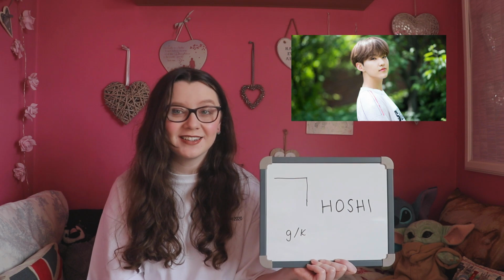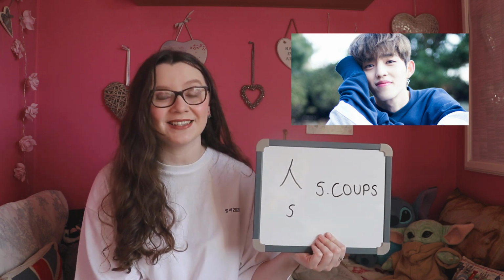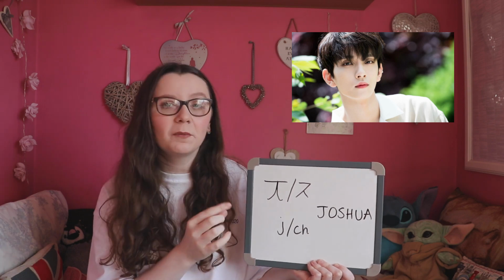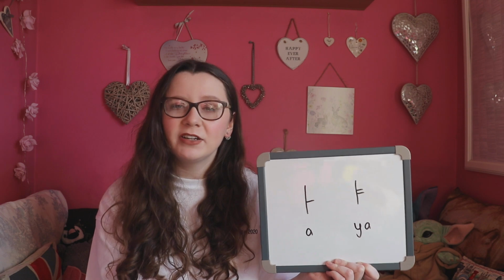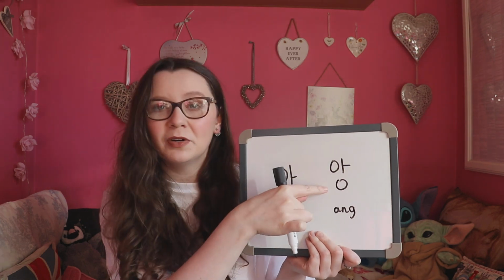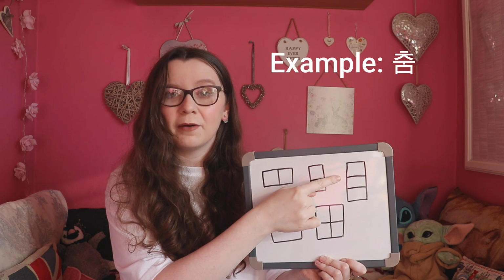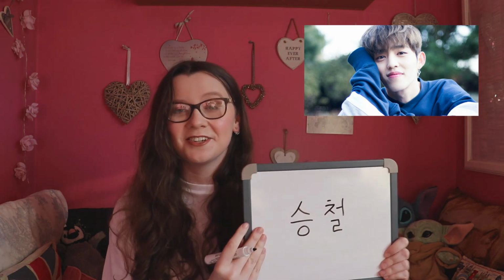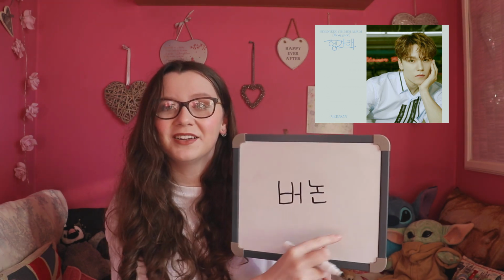Teaching You Hangul Using the Members of Seventeen 🇰🇷💖💙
Hi, everyone! 💖 In today’s video, I’m going to be teaching you Hangul – the Korean alphabet – using the members of Seventeen! (✿◠‿◠) I love Seventeen, and my wonderful friend, the anonymous Korean teaching buddy, let me use what she used to teach me Hangul for you, so I hope you find it helpful!

Introduction 0:00
Consonants 2:56
Vowels 12:13
Combined Vowels 16:22
Syllable Structure 19:03
Seventeen’s Names 21:51
Where next? 27:10

If you have any questions about writing, please let me know! (づ｡◕‿‿◕｡)づ

Answers!
1. Hoshi
2. Dino
3. Hansol
4. Carat
5. Myungho
6. Mingyu
7. Jihoon
8. Dokyeom (DK)
9. Soonyoung
10. Chan
11. Seokmin
12. The8
13. Seungkwan

(ﾉ◕ヮ◕)ﾉ*:･ﾟ✧